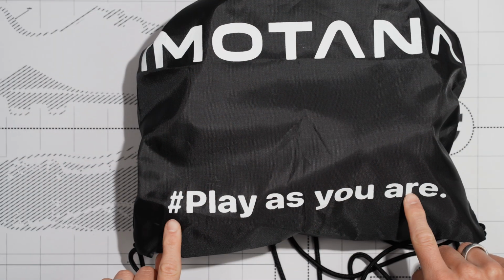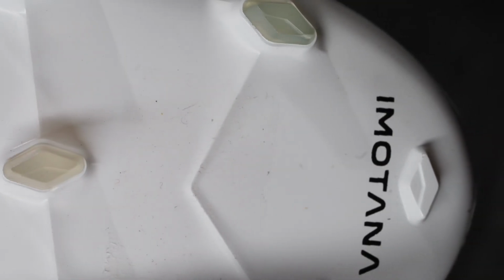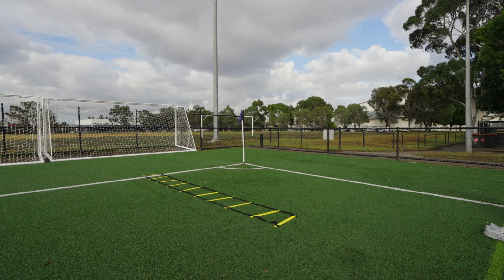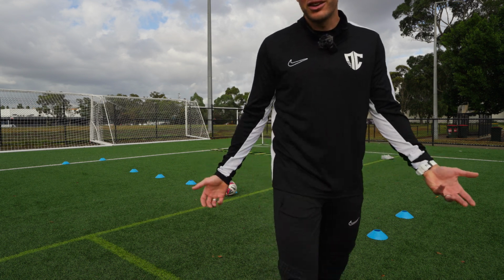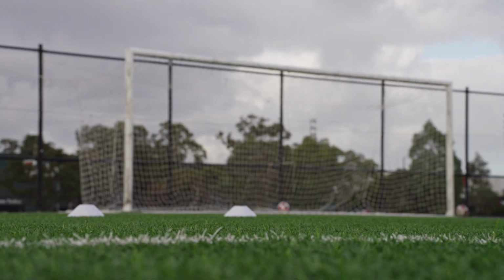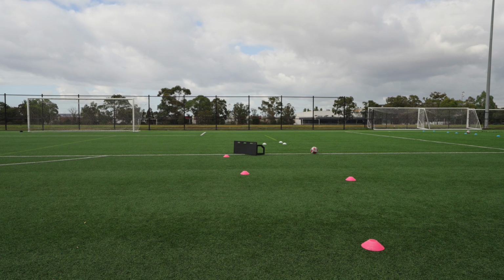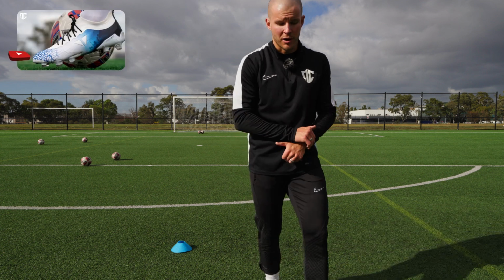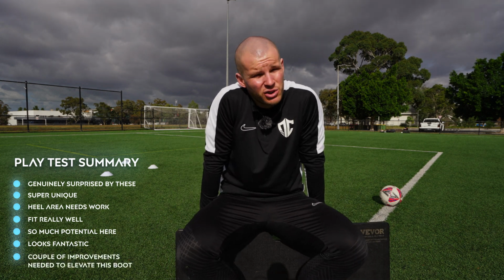MOST Unique Laceless Football Boots in 2025! | Imotana DNA Laceless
In this review and playtest, I review the Imotana DNA Laceless—a fully custom, made-in-Germany football boot that somehow outperforms its laced counterpart. With a good one-to-one fit, elite lockdown (yes, without laces), and relatively premium materials, this might just be the most unique laceless boot I've ever tried. I break down the fit, feel, responsiveness, and why it surprised me on pitch.

RELENTLESS MOMENTUM ⚡️.

Join my weekly video newsletter! All the best BTS stuff 😎

Boots you've seen in my videos!